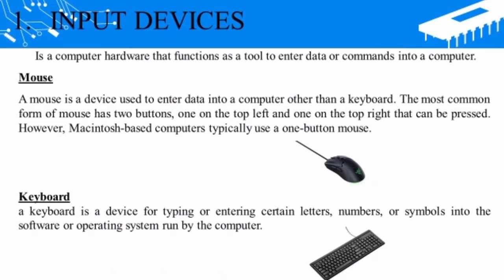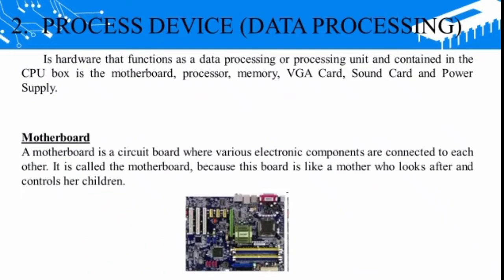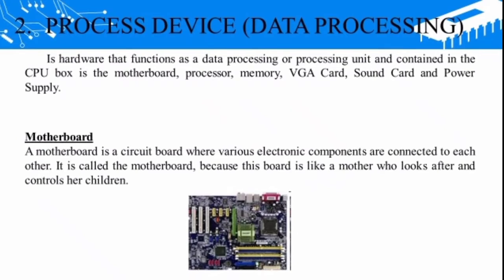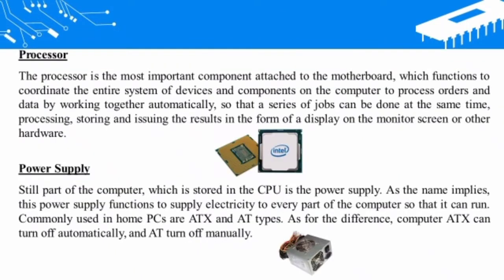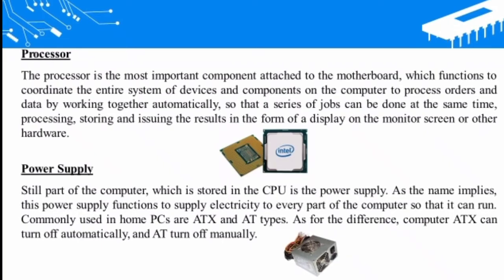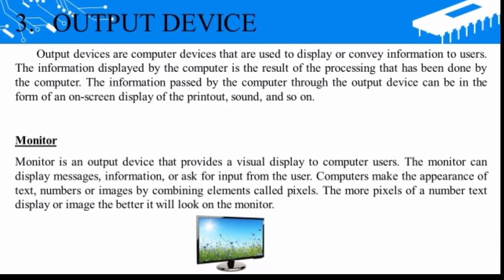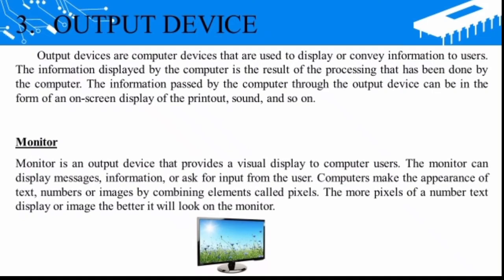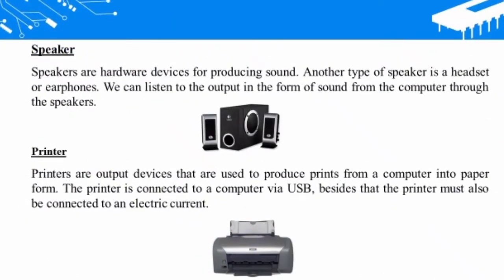PRESENTASI BY NURIL FAHMI